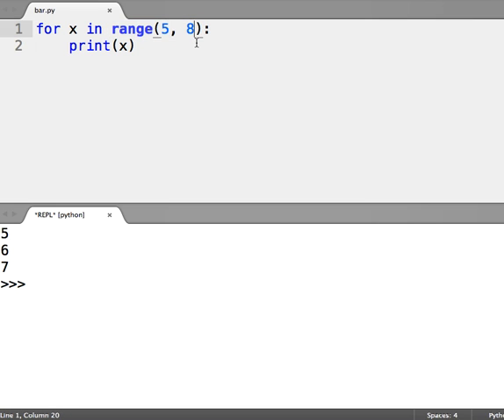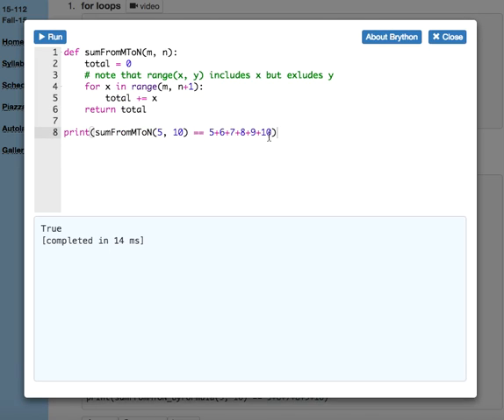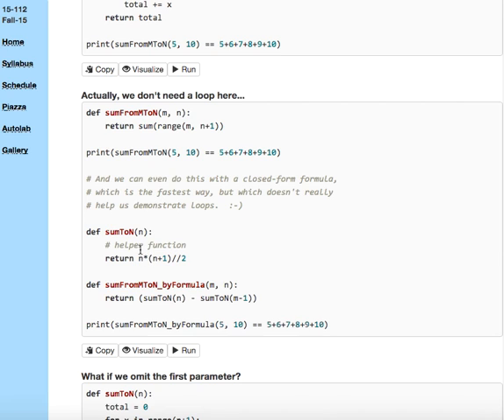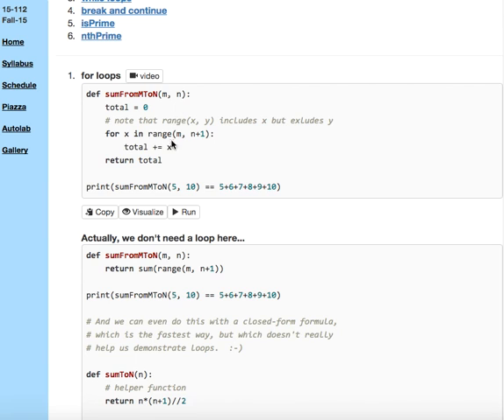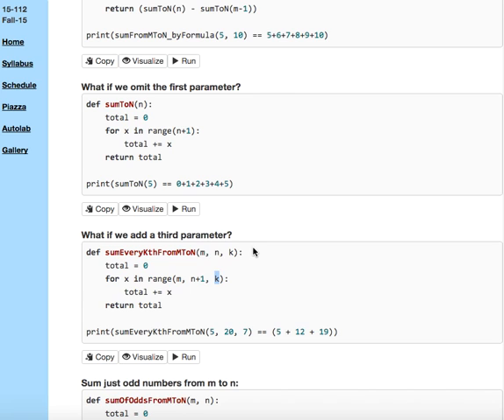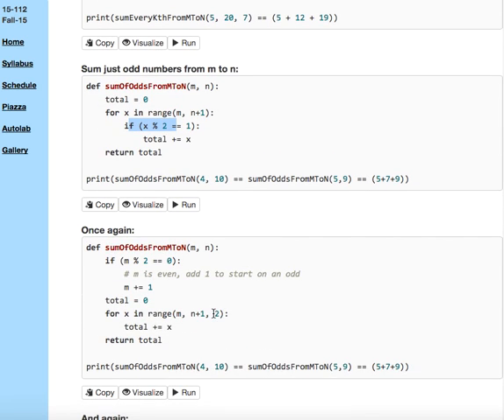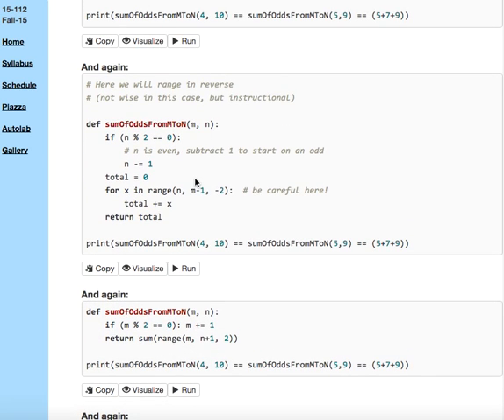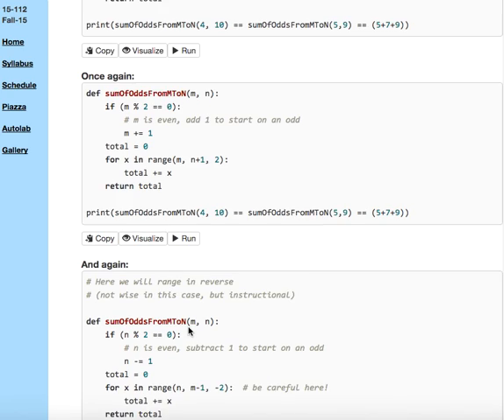15 112 f15 loops part1 for loops v1